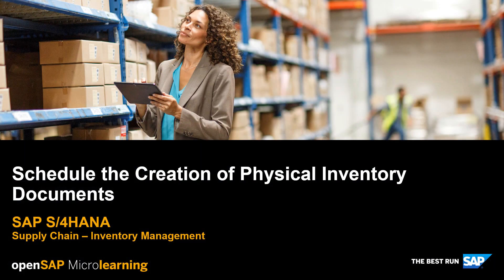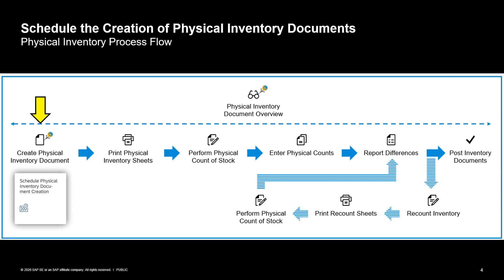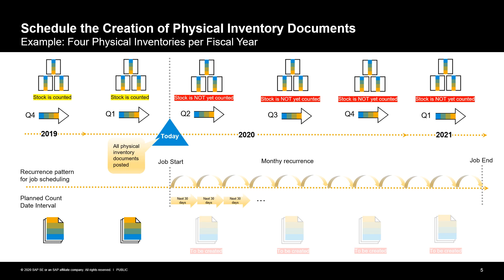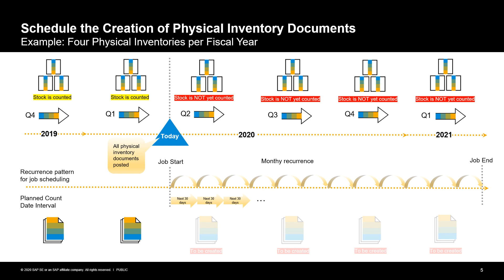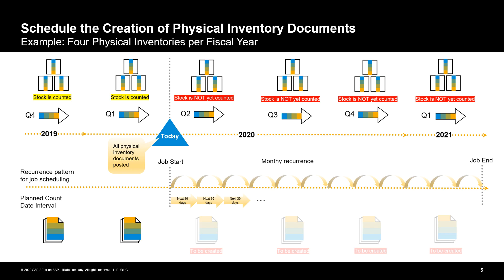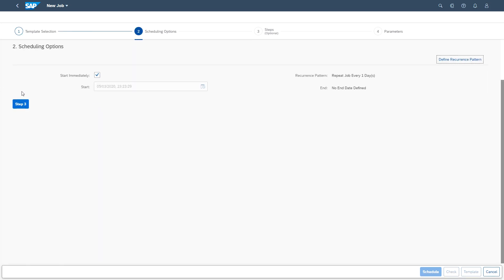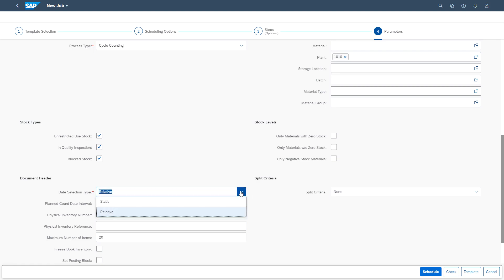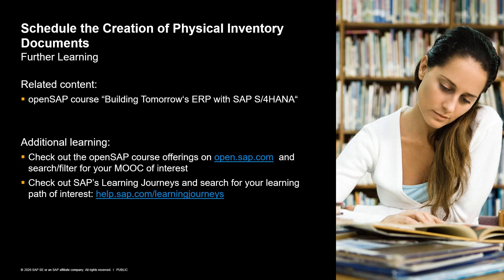[ARCHIVED] Schedule the Creation of Physical Inventory Documents - SAP S/4HANA Supply Chain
[ARCHIVED] Schedule the Creation of Physical Inventory Documents - SAP S/4HANA Supply Chain : Please note: this video is outdated and has been archived. In order to browse up-to-date content, please go back to the main page of openSAP MicrolearningIn this video you learn how to create and schedule a job to create physical inventory documents for your physical inventory process.